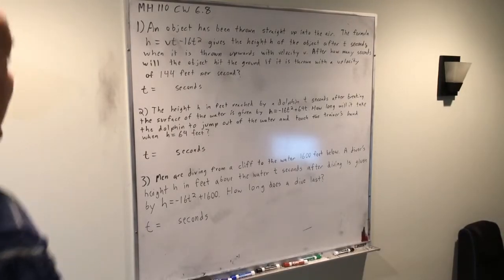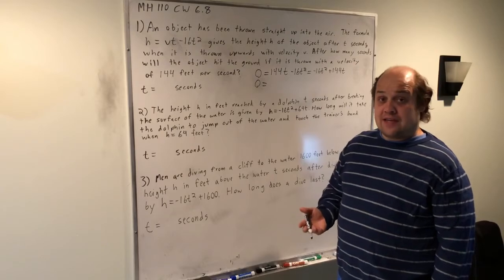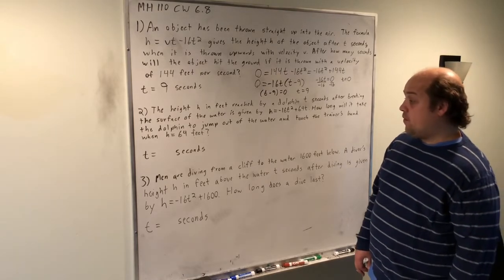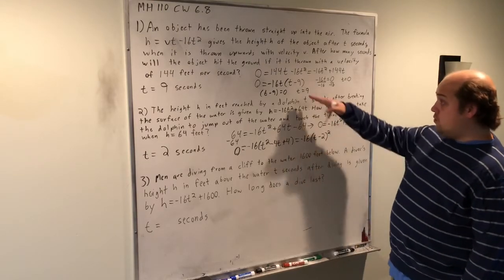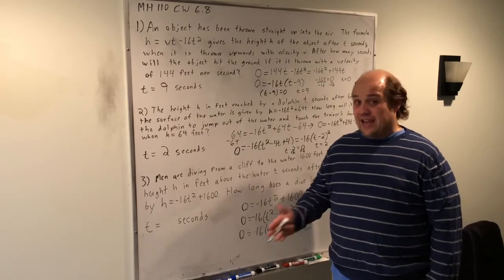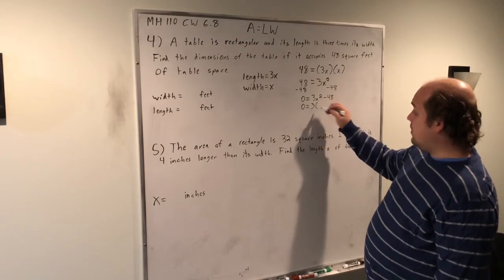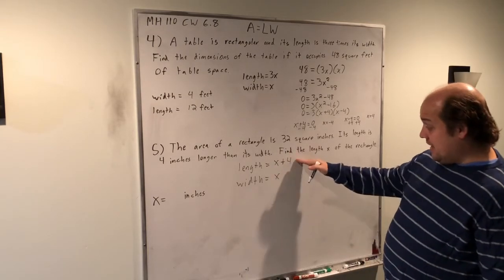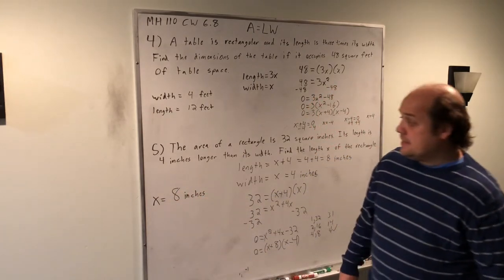MH110 Classwork 6.8